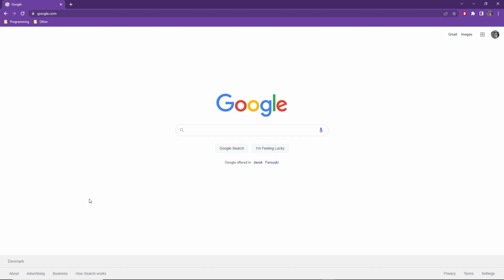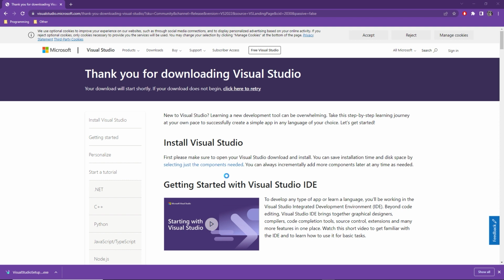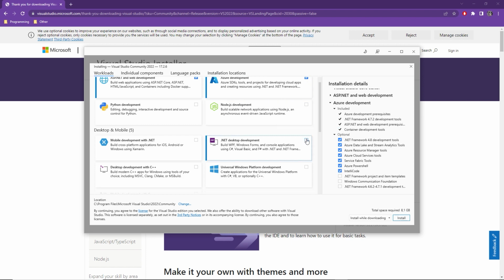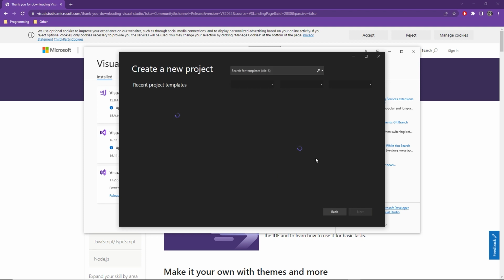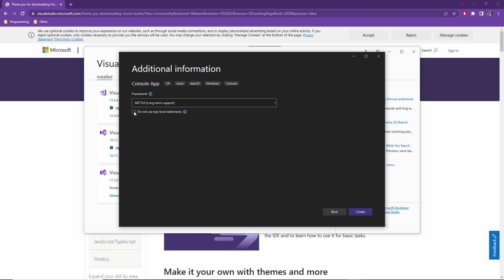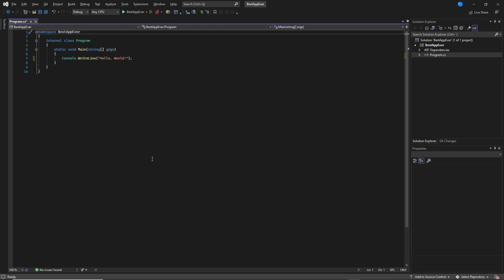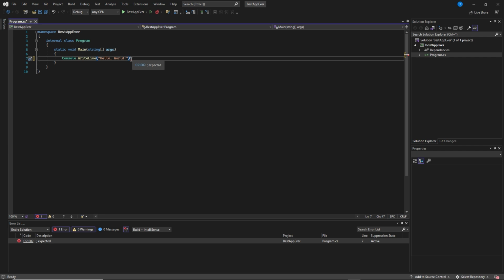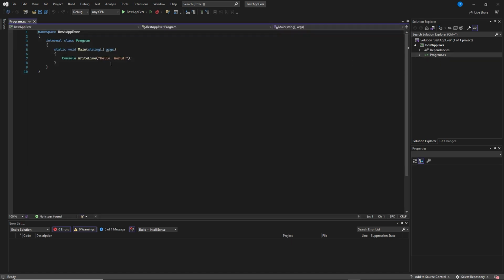How to program C# | Tooling (IDE) and First solution | Beginner Tutorial & Unity Preparation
In this beginner friendly first episode we are choosing the correct IDE (software tool) that we will be using to create our C# code for either Unity game development or C# applications. We will be downloading Visual Studio 2022 Community Edition and creating our very first small application.